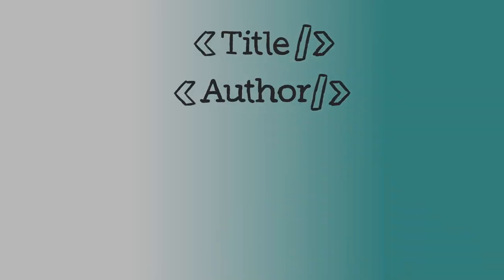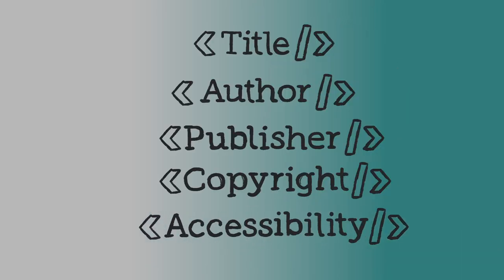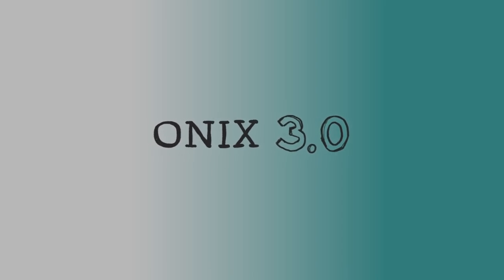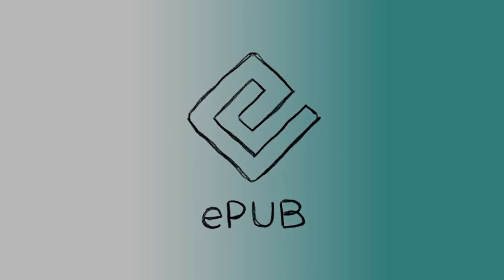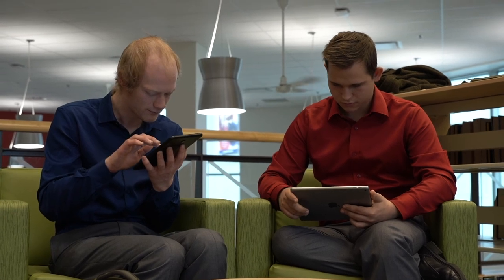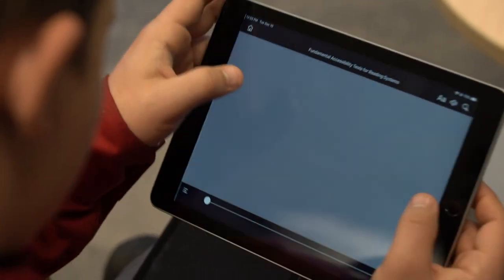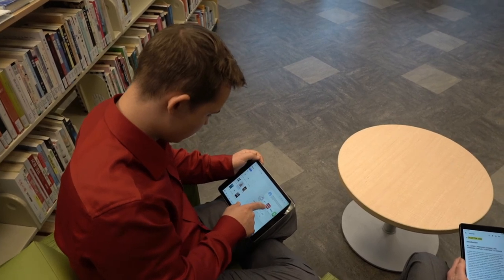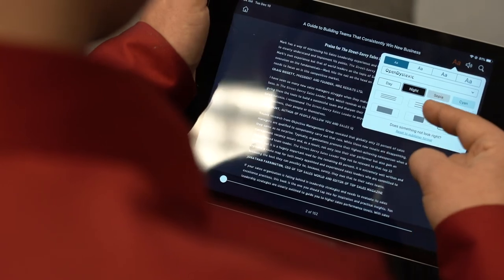Ebook Accessibility: Metadata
This video describes how useful accessibility metadata can be. Metadata shares information about your book to other computers, can help new readers find your books, and even increase sales by promoting accessible content!
Learn more, in NNELS' Accessible Publishing Best Practices: Guidelines for Common EPUB Issues in Plain Language